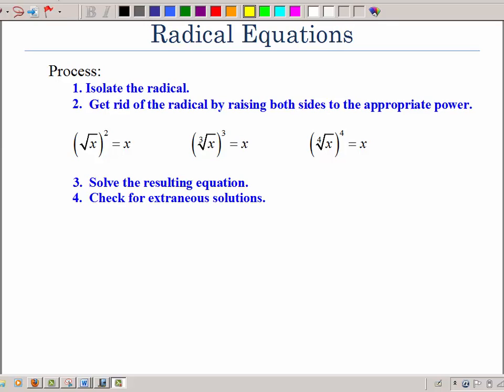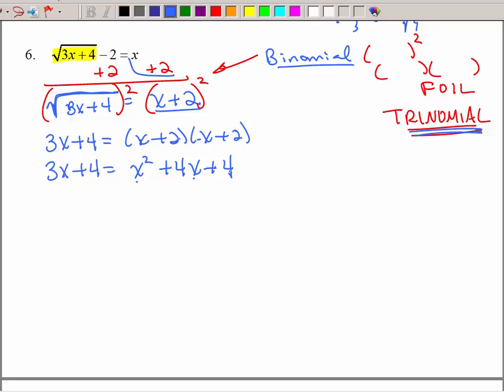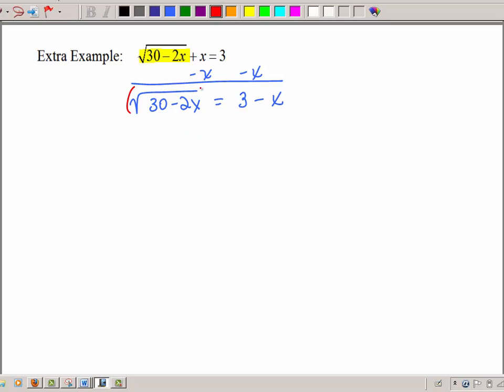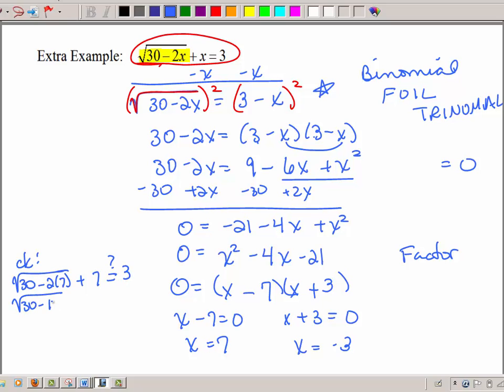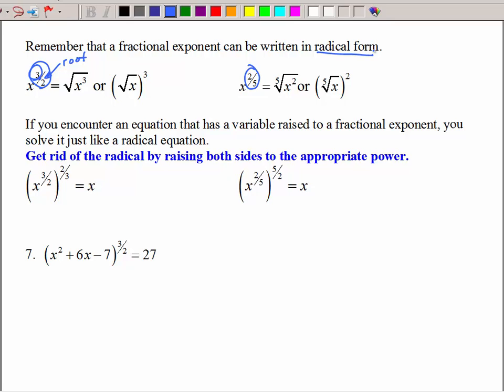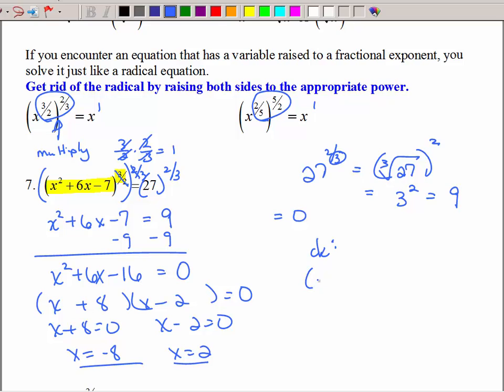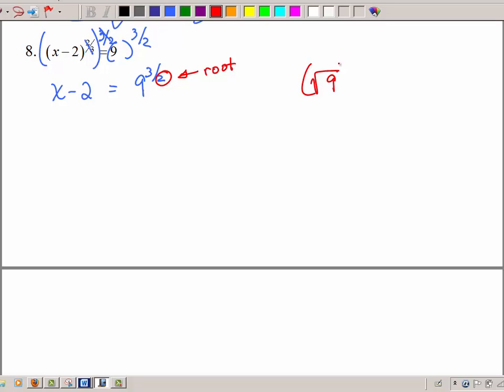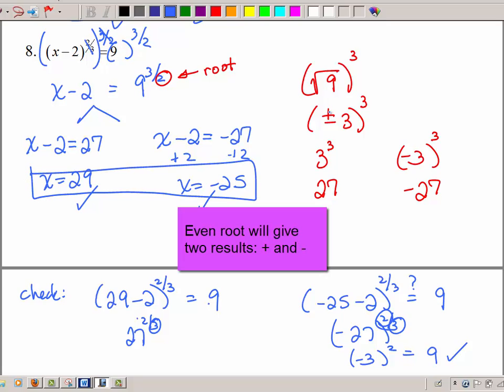Radical Equations II (20111143)